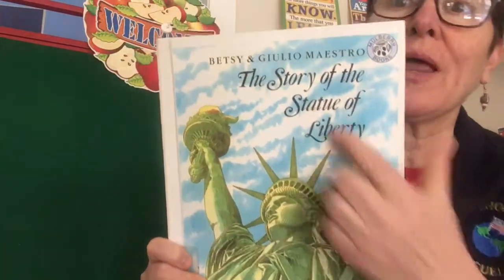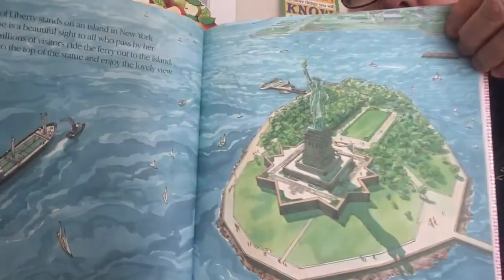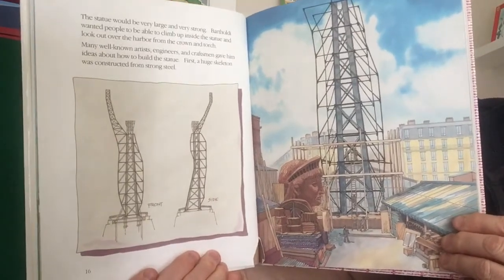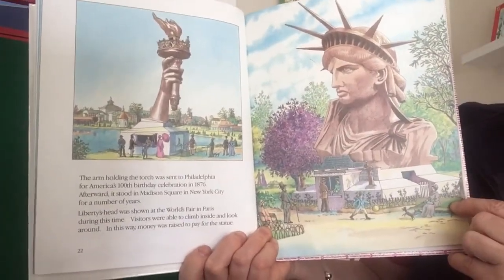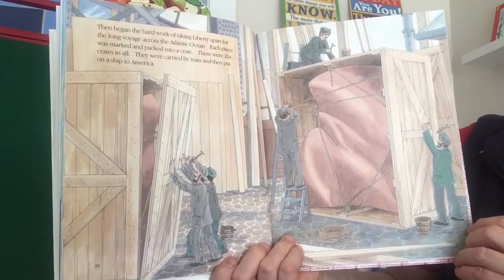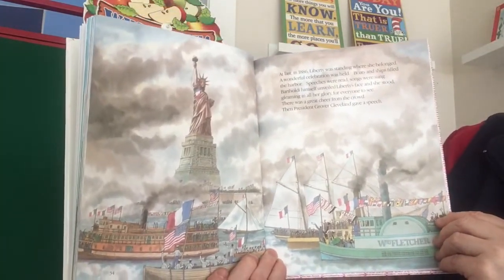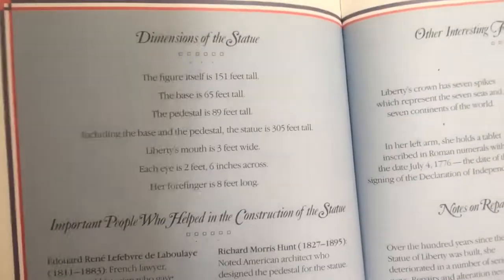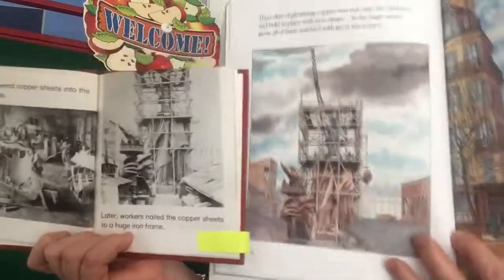The Story of the Statue of Liberty - Read Aloud #108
In this video we enjoy an information book about the Statue of Liberty that is told in the style of a story, with hand-drawn illustrations, some based on famous historical photographs.